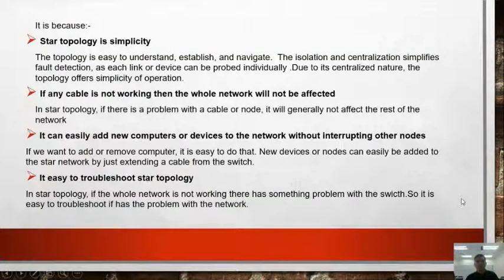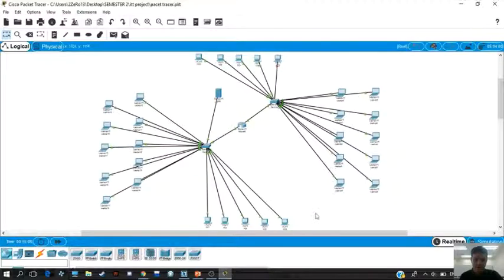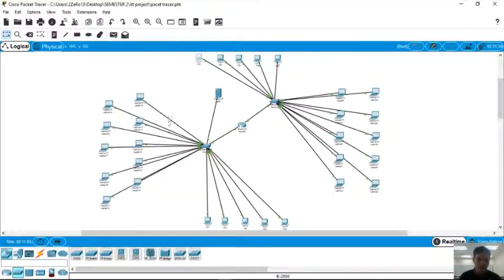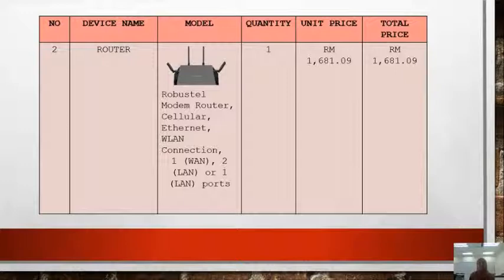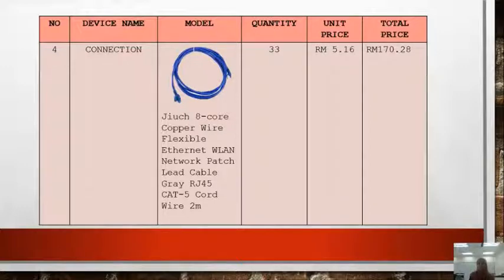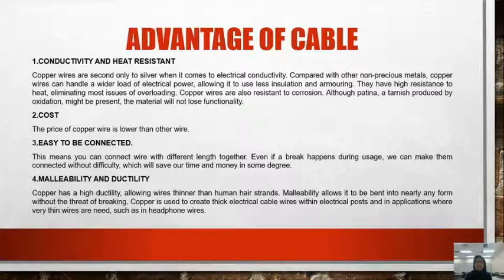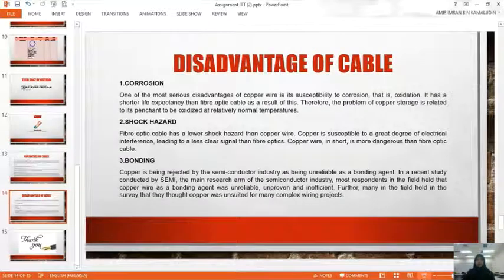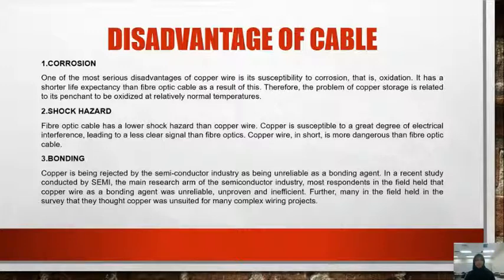Dahlia College Networking Project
Project ITT400
Group 3
A4CS2302B